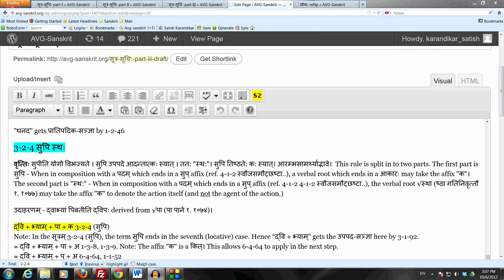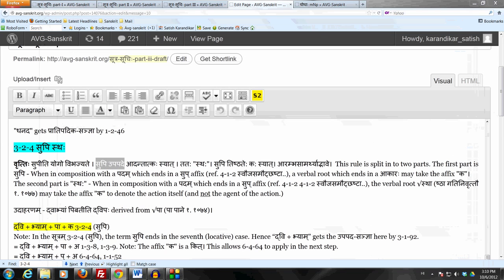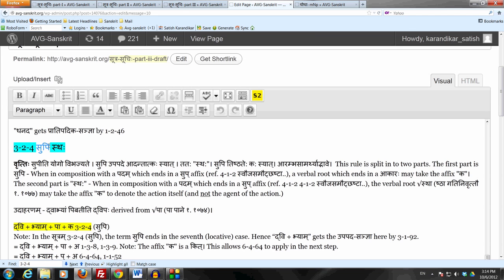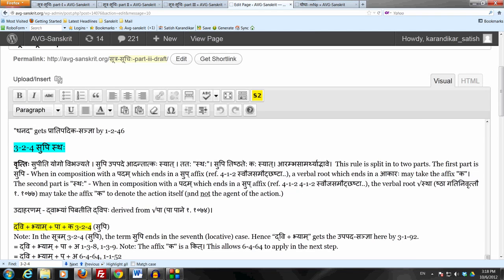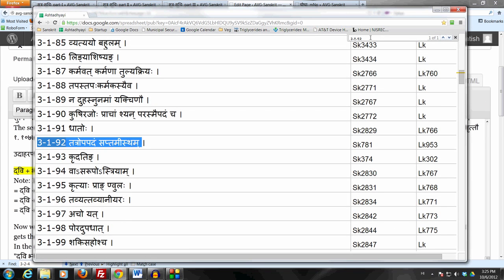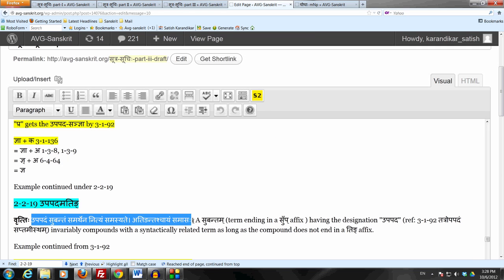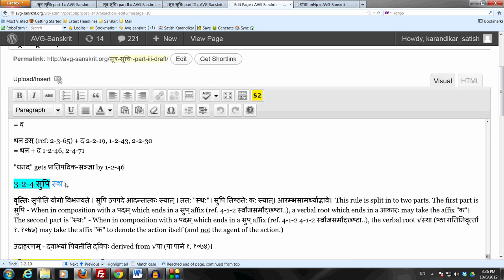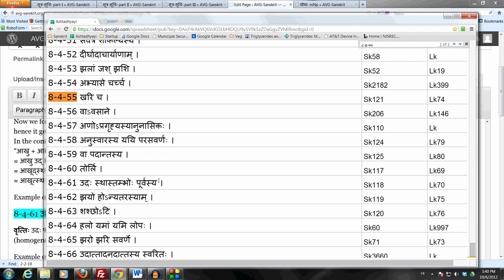Panini Sutra 3-2-4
3-2-4 सुपि स्थः

वृत्तिः सुपीति योगो विभज्यते । सुपि उपपदे आदन्तात्कः स्यात् । तत: 'स्थ:'। सुपि तिष्ठते: क: स्यात्। आरम्भसामर्थ्याद्भावे।  This rule is split in to two parts. The first part is सुपि - When in composition with a पदम् which ends in a सुप् affix (ref. 4-1-2 स्वौजसमौट्छष्टा..), a verbal root which ends in a आकारः may take the affix 'क'। The second part is 'स्थ:' -- When in composition with a पदम् which ends in a सुप् affix (ref. 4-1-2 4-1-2 स्वौजसमौट्छष्टा..), the verbal root √स्था (ष्ठा गतिनिवृत्तौ १. १०७७) may take the affix 'क' to denote the action itself (and not the agent of the action.)

उदाहरणम् -- द्वाभ्यां पिबतीति द्विपः derived from √पा (पा पाने १. १०७४)।

द्वि + भ्याम् + पा + क 3-2-4 (सुपि)
Note: In the सूत्रम् 3-2-4 (सुपि), the term सुपि ends in the seventh (locative) case. Hence 'द्वि + भ्याम्' gets the उपपद-सञ्ज्ञा here by 3-1-92.
= द्वि + भ्याम् + पा + अ 1-3-8, 1-3-9. Note: The affix 'क' is a कित्। This allows 6-4-64 to apply in the next step.
= द्वि + भ्याम् + प् + अ 6-4-64, 1-1-52
= द्वि + भ्याम् + प

Now we form the compound between 'द्वि भ्याम्' (which is the उपपदम्) and 'प' using the सूत्रम् 2-2-19. Note: Here 'द्वि भ्याम्' is the उपपदम् and hence it gets the उपसर्जन-सञ्ज्ञा by 1-2-43
In the compound, 'द्वि भ्याम्' is placed in the prior position as per 2-2-30
'द्वि भ्याम् + प' gets प्रातिपदिक-सञ्ज्ञा by 1-2-46
= द्विप 2-4-71

उदाहरणम् -- आखूनामुत्थानम् = आखूत्थ:। derived from √स्था (ष्ठा गतिनिवृत्तौ १. १०७७) with the उपसर्ग: 'उद्'।

आखु + आम् + उद् स्था + क 3-2-4 (स्थ:)
Note: In the सूत्रम् 3-2-4 (स्थ:), the term सुपि (which ends in the seventh (locative) case) comes as अनुवृत्ति: from the prior सूत्रम् 3-2-4 (सुपि)। Hence 'आखु + आम्' gets the उपपद-सञ्ज्ञा here by 3-1-92
= आखु + आम् + उद् स्था + अ 1-3-8, 1-3-9. Note: The affix 'क' is a कित्। This allows 6-4-64 to apply in the next step.
= आखु + आम् + उद् स्थ् + अ 6-4-64, 1-1-52
= आखु + आम् + उद् स्थ

Now we form the compound between 'आखु + आम्' (which is the उपपदम्) and 'उद् स्थ' using the सूत्रम् 2-2-19. Note: Here 'आखु + आम्' is the उपपदम् and hence it gets the उपसर्जन-सञ्ज्ञा by 1-2-43
In the compound, 'आखु + आम्' is placed in the prior position as per 2-2-30
'आखु + आम् + उद् स्थ' gets प्रातिपदिक-सञ्ज्ञा by 1-2-46
= आखु उद् स्थ 2-4-71
= आखूद्स्थ 6-1-101
= आखूत्स्थ 8-4-55